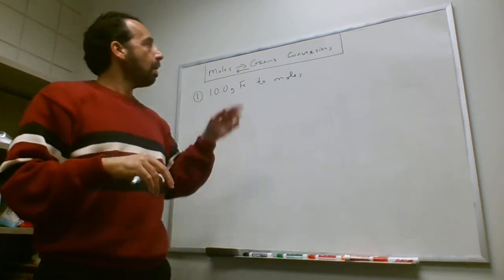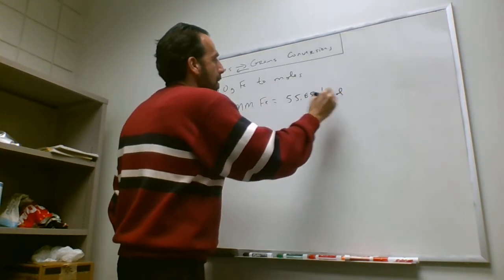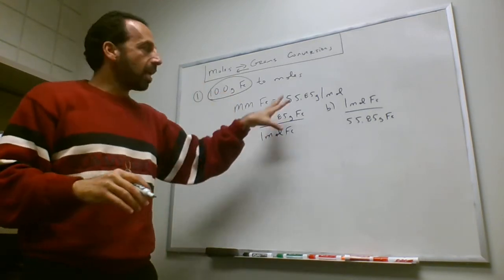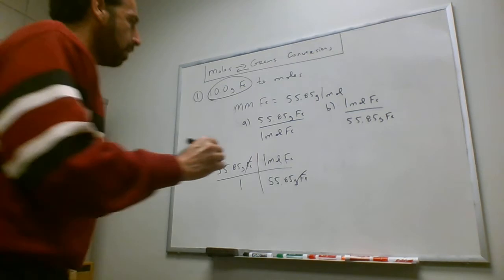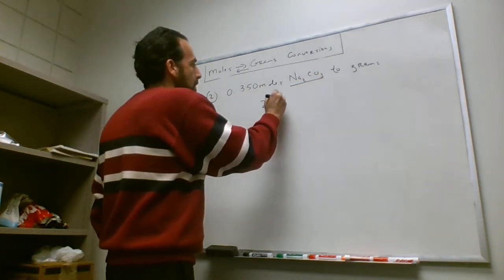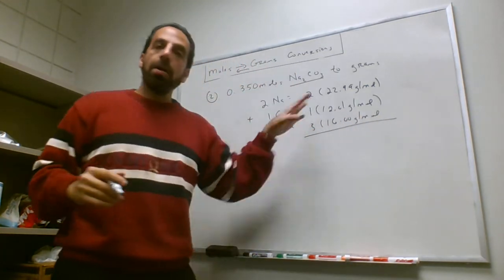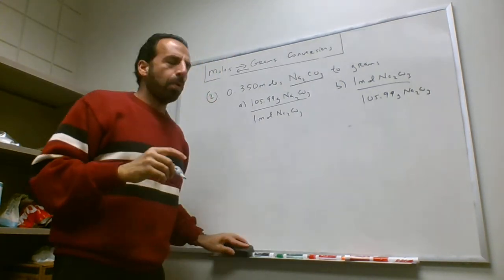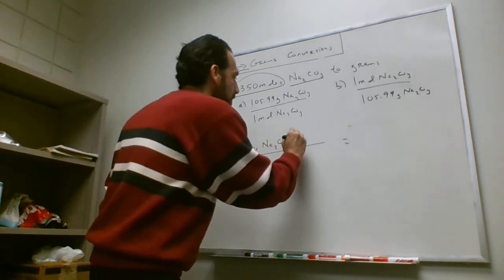Moles to Grams Conversions